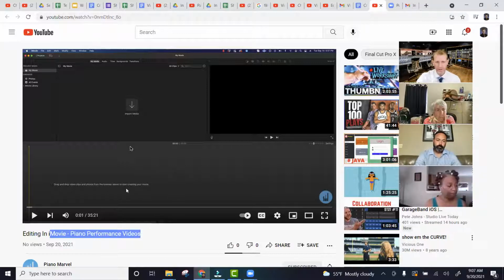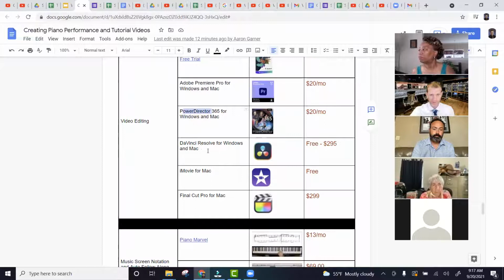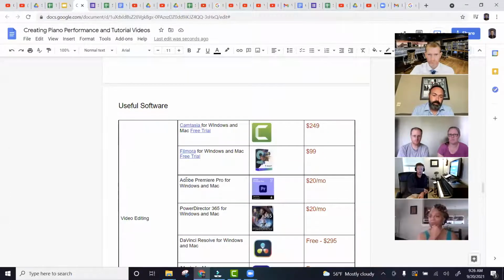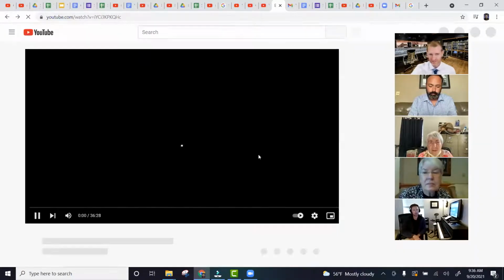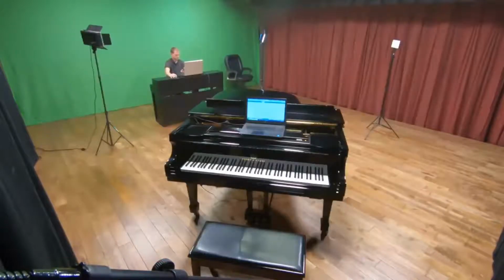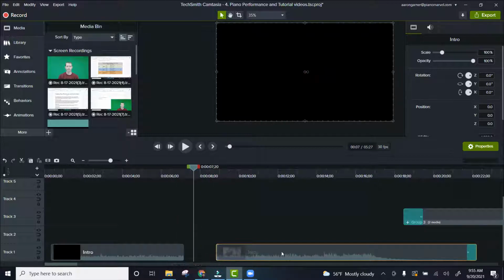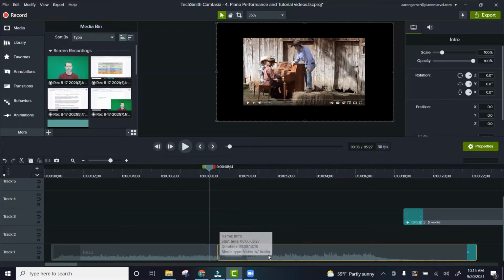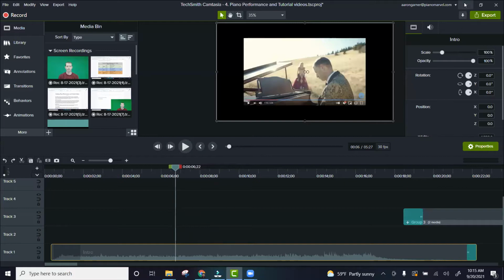Full Length Webinar to Part 5: Creating Piano Performance and Tutorial videos